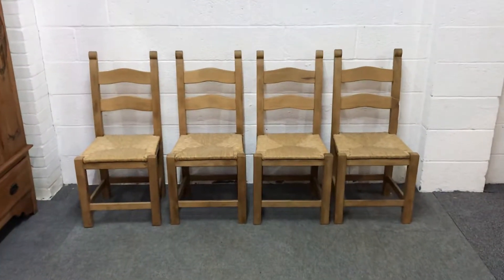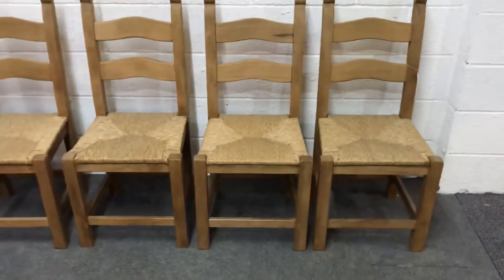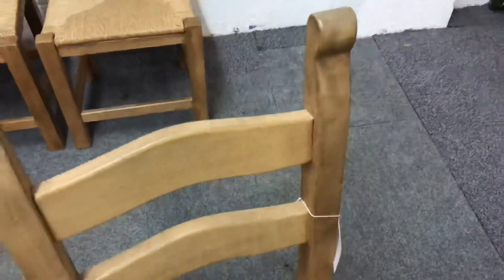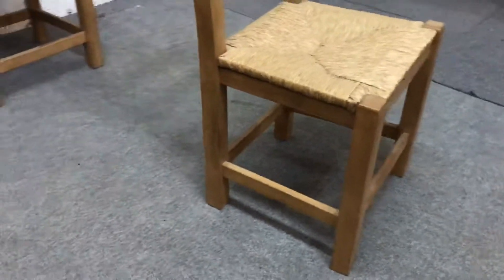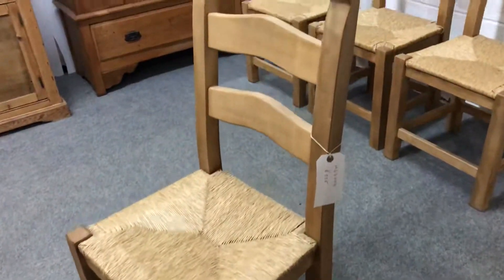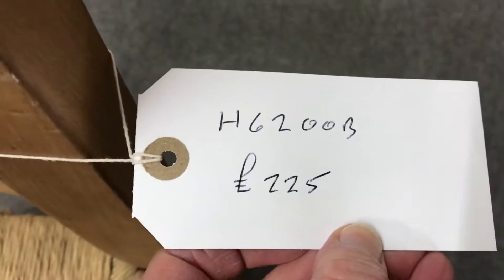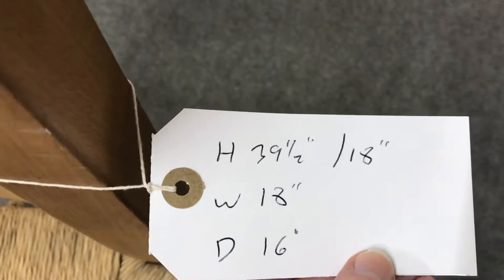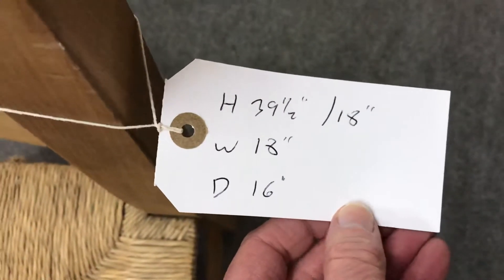Set of Four Breton Rush Seat Chairs (H6200B) - Pinefinders Old Pine Furniture Warehouse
Set of Four Breton Rush Seat Chairs.

These chairs have now been sold. All the chairs we currently have for sale can be seen on our